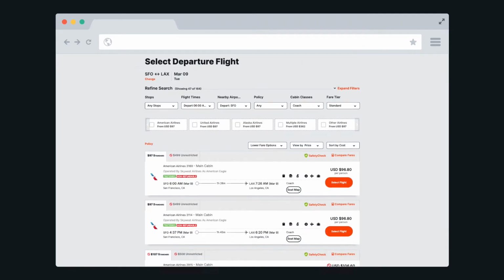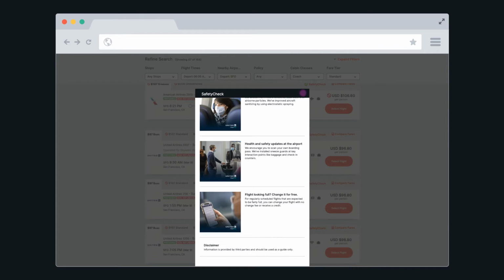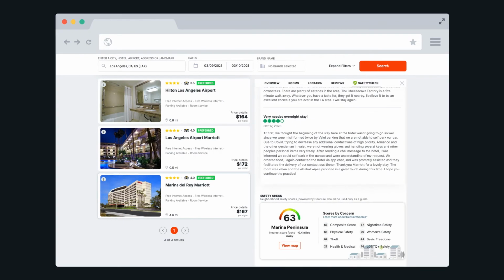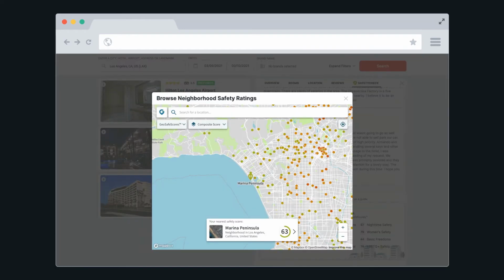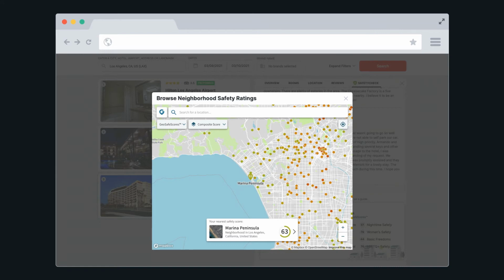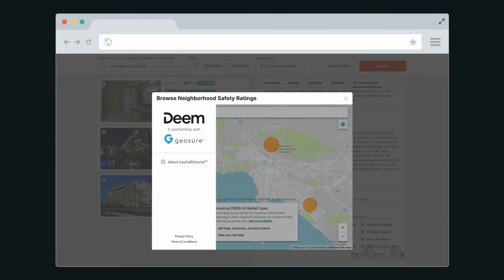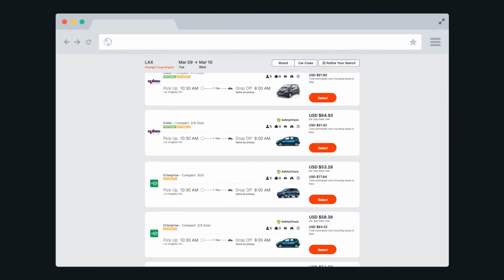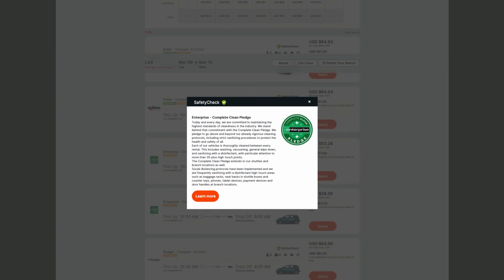How to Use Travel SafetyCheck with Etta | Deem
The Travel SafetyCheck feature from Deem is built into the booking flow to help guide your business travelers to safer travel choices. Watch this video for step-by-step instructions on how to use Air SafetyCheck and Neighborhood SafetyCheck.

About Etta:
Finally, it's easier to travel anywhere. With Etta, your employees get an effortless and intuitive experience – and you get improved adoption and controlled spending.
• Nice & Easy
Your travelers can book or modify their own bookings — flights, cars, hotels— from any device.
• Unrivaled Searches
Etta sources from Google's ITA search engine, meaning you'll get more airfare options quicker.
• Travel Safer
SafetyCheck builds health and safety information right into the platform to help your travelers make safer travel choices.

About Deem:
Deem is the beautifully designed and easy-to-use business travel booking solution your corporate travel program has been looking for. With Deem, your business travelers get an effortless and intuitive experience — and you get improved adoption and controlled spending. Give them the freedom to book the flights, hotels, and ground transportation they want within your company’s travel policy.

Original Video